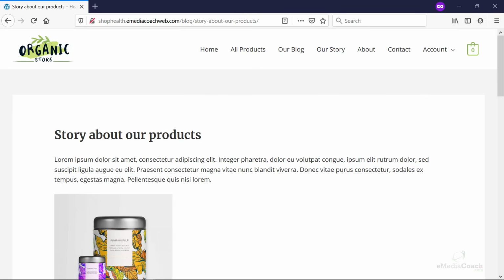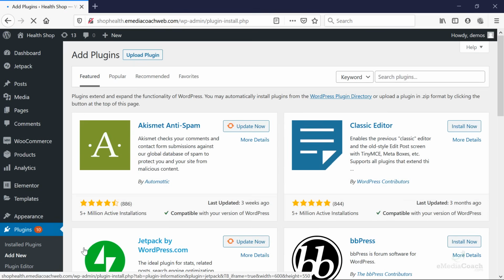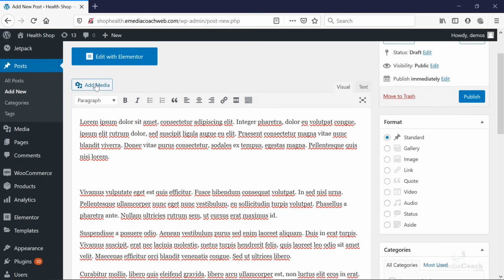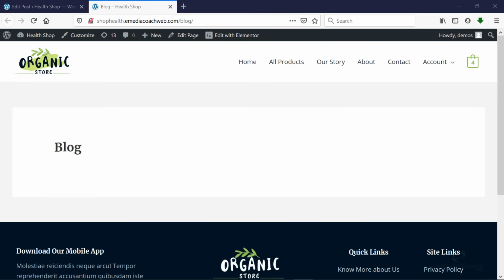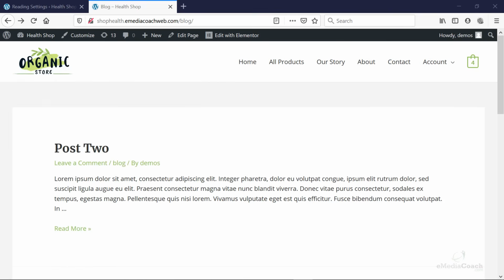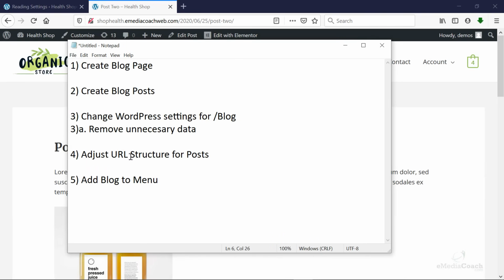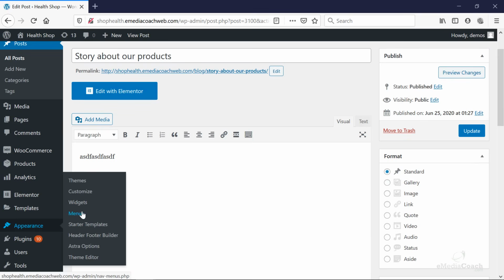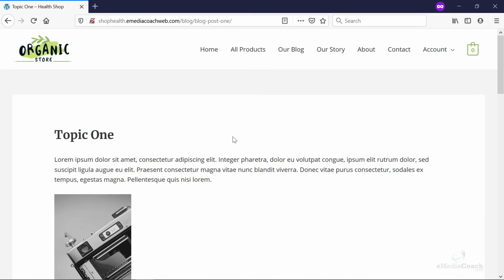Add a Blog to Existing WordPress Website | Create a Blog for Business or eCommerce Store WordPress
We show you how to add a Blog to your existing WordPress website. This is perfect if you want to create a blog for any WordPress website, for example a business website or an eCommerce store.

AGENDA & TIMESTAMPS
1) Create Blog Page
2) Create Blog Posts
3) Change WordPress settings for /blog listing page
3a) Remove unnecessarily info
4) Adjust URL Structure for Posts
5) Add Blog to your WordPress Website Menu

00:00 - Intro and functional demo
02:01 - Get the old Classic Content Editor back
03:38 - Create a new page called 'blog'
04:19 - Creating some blog Posts
06:45 - Change WordPress settings for your Blog listing page
07:55 - Example of the new blog listing page
08:15 - Removing unnecessary info that displays on blog posts (author, date)
10:35 - Create the ideal URL structure for blog posts
12:30 - Adding your Blog to your WordPress website menu
14:10 - All done, here is a final demo!

Enjoy, and happy posting!

The advantage of adding a blog to your WordPress website is that you will be able to post content regularly, which does two important things:

1. The more blog content on your website, the more pages that are indexed in Google and this increases the chances of SEO ranking for search phrases that your customers may be searching on Google.

2. Secondly, a blog serves to position you as an expert in your field. For example, if you have blog posts about your industry or products that are interesting to read, this will create trust in the eyes of the buyer and position your company as one that knows what they are talking about, in that particular industry.

3. Adding a blog is also great because when you post fresh content regularly, this is seen as favorable in the eyes of Google, improving your chances of ranking better for SEO.